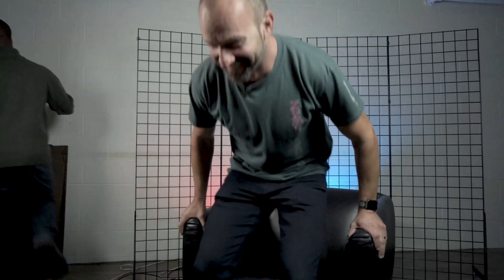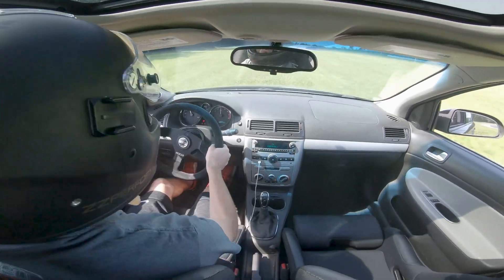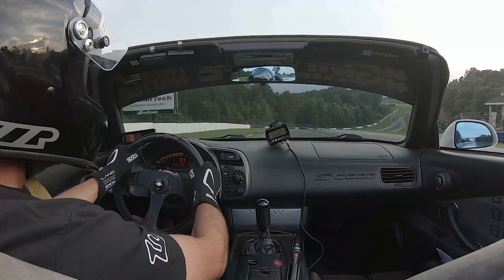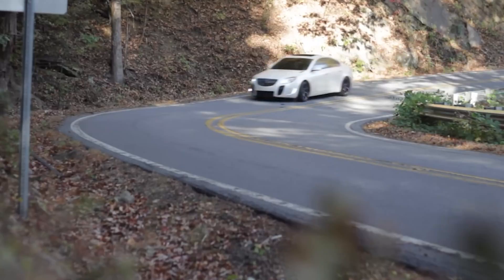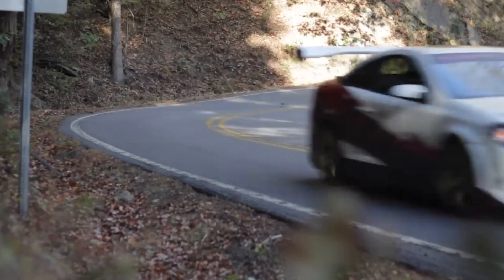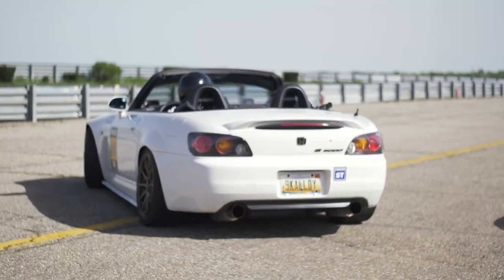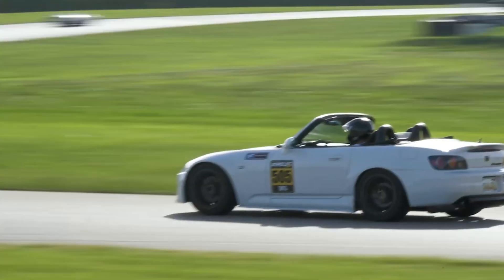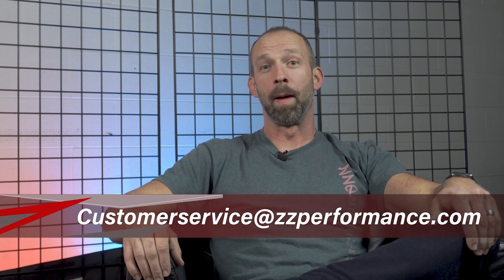Everything You Should Know About Sway Bars // Behind The Builds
If you've ever raced road course or autocross, you know the value of a good sway-bar. Here is everything you need to know before you buy one.

0:00 Intro
0:55 Oversteer VS Understeer
1:32 Rear Sway Bar
2:10 Tires and Sway Bars
2:42 Controlling Body Roll
2:55 Spring Rates
3:15 Drivetrain and Your Sway Bar
3:30 Brake, turn and accelerate
3:55 Recap